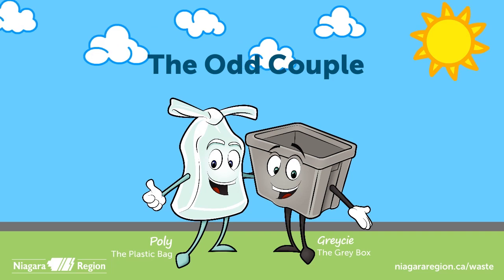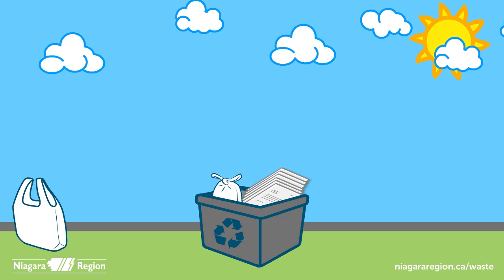The Odd Couple - Plastic Bag Recycling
Plastic bags and paper seem like an odd couple, but they do go together.